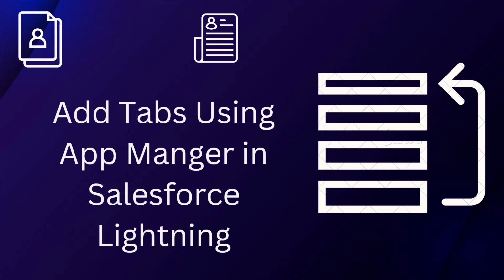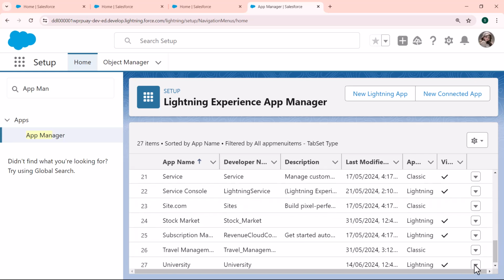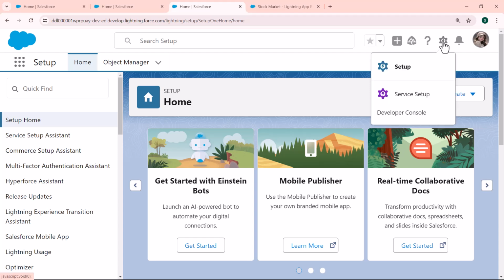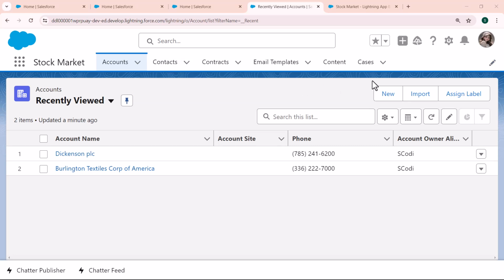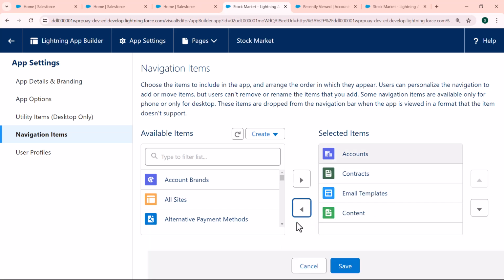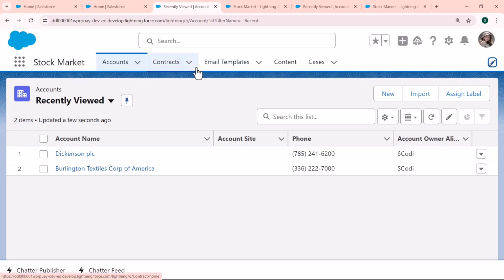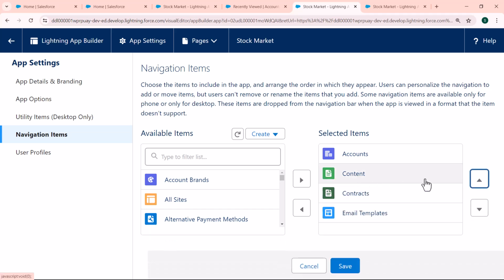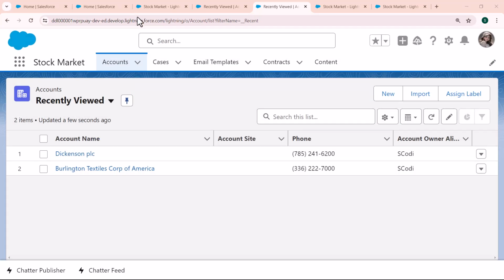How to Add Remove and Reorder the tabs in Salesforce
In the Salesforce video, I will explain to you how to add remove and reorder the tabs in Salesforce and I will also explain the step-by-step process of adding, removing, and reordering the tabs in Salesforce.